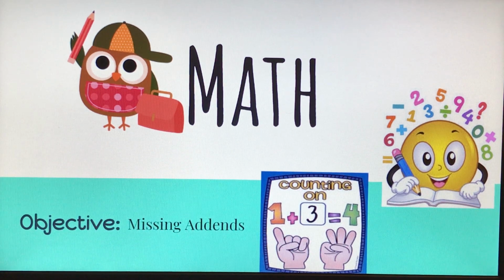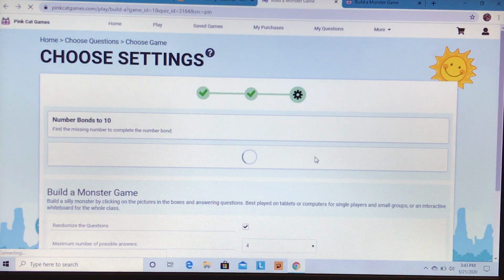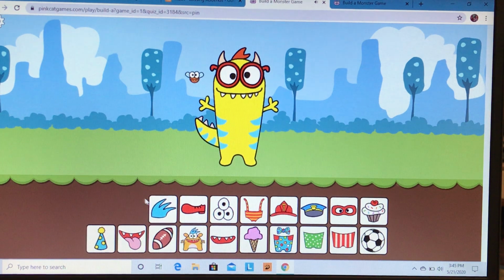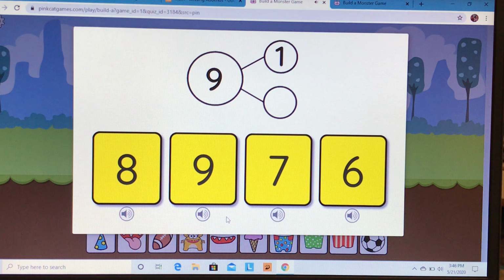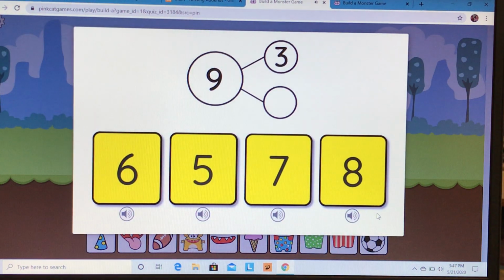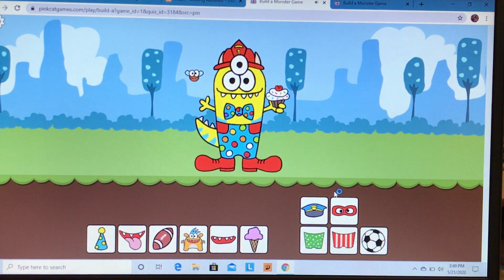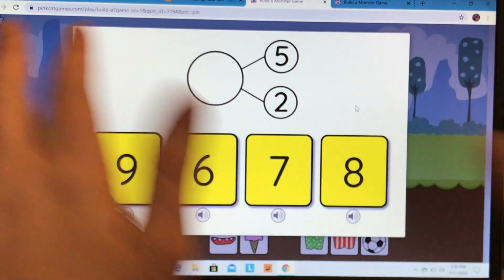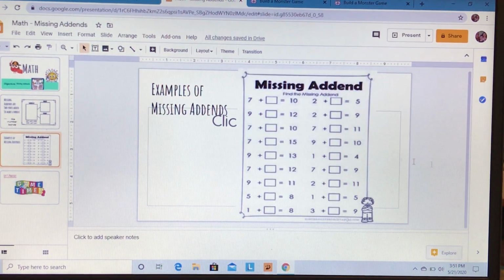Math- missing addends